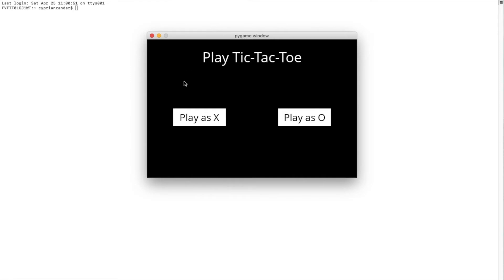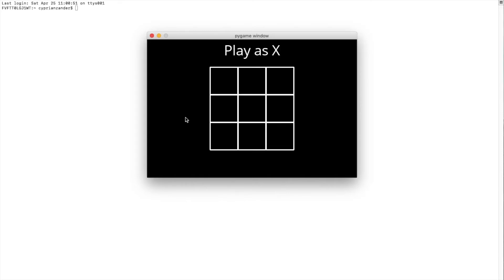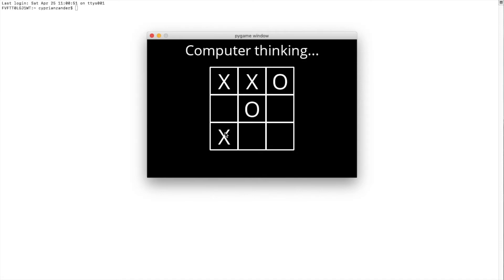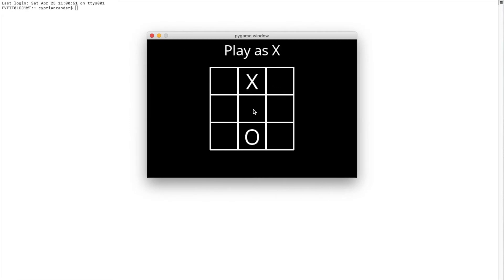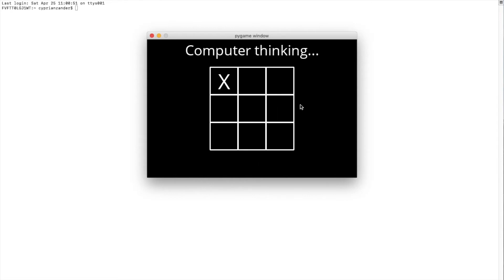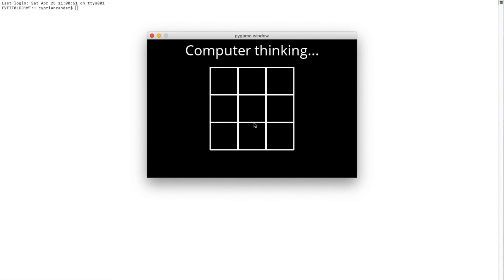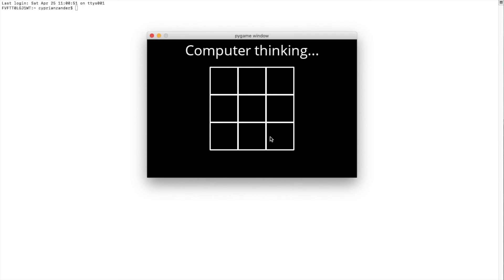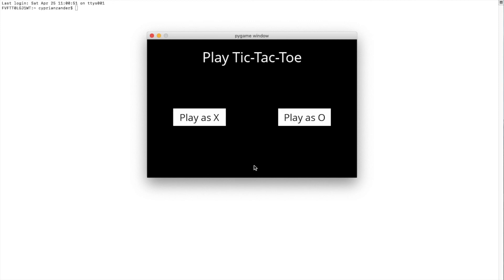CS50AI - Project 0b 'Tic Tac Toe' Demonstration Video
This is a demonstration of my adversarial search algorithm for HarvardX's CS50AI project 0b. As set out in the project explanation, this AI searches and finds the best field on the tic tac toe board in order to win or, at worst, tie.